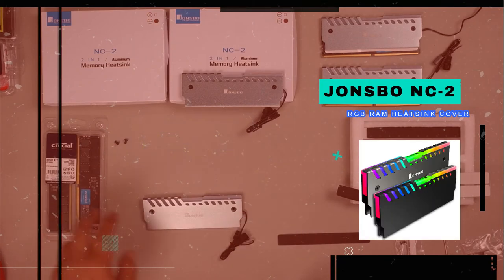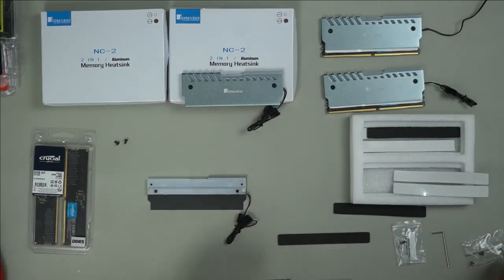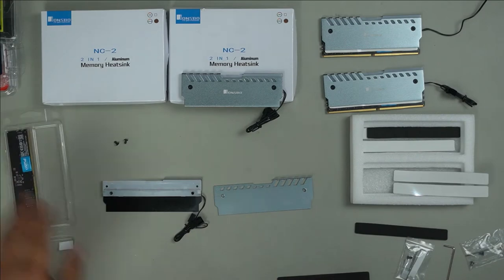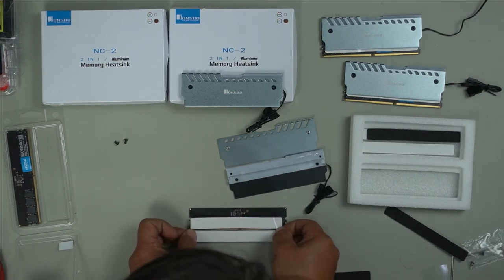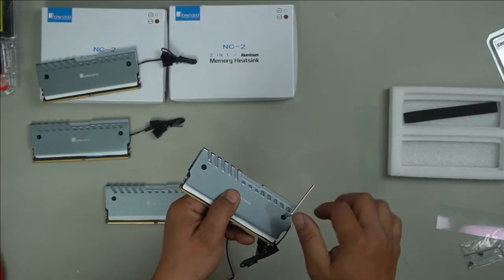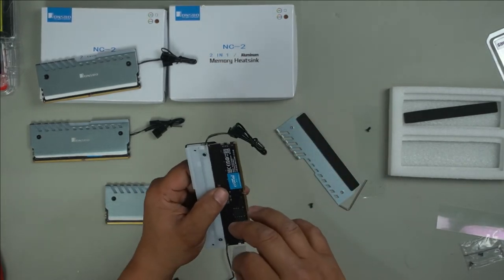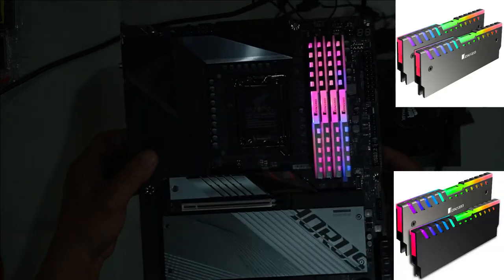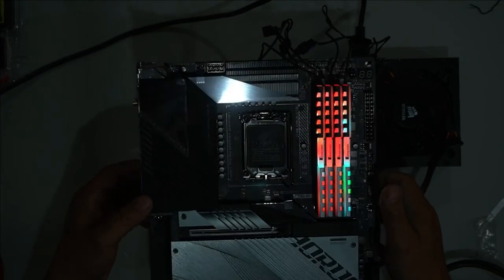HOW TO TURN YOUR RAM STICK INTO RGB USING JONSBO NC 2- CRUCIAL DDR5 4800MHZ 64GB 16X4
black or silver
5v and 12v

W.U.G.A.W.B
life hacks
tips and tricks
d.i.Ys
fixes

IN THIS VIDEO I DO A QUICK MOD TO MY CRUCIAL 4800MHZ DDR5 RAM STICKS
this will work for any type of ram stick from ddr2 to ddr5
if your ram is low profile, rest assured they do give you the correct mounting tab so u can use the low profile ram and it will fit perfectlty
what i like about this ram heatsink is that it allows you to transform your boring ram stick to rgb, although these arent controllable argb, there are argb ones
i bought mione on aliexpress
there are also other designs aswell from nc 1 to nc 2 nc 3 and nc 4
pick and choose which you prefer and get modding!!

hope this gives you the idea that it is possible to mod your ram sticks

sincerely

mikeyz vlogz

PLEASE NOTE